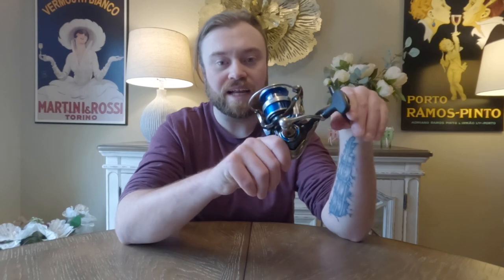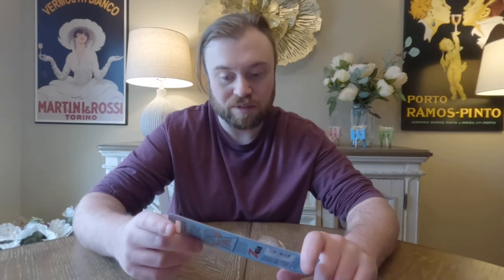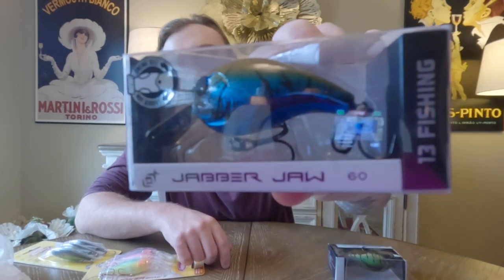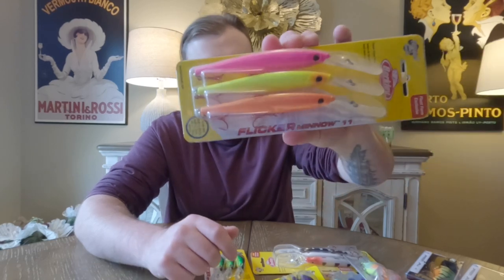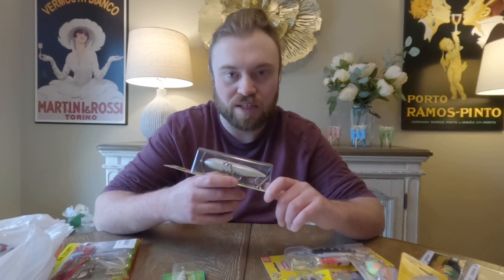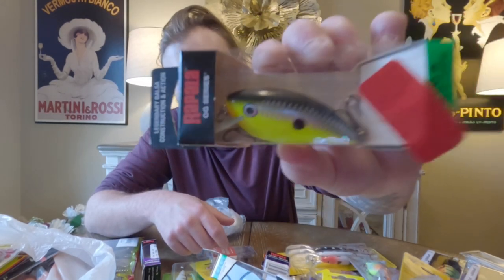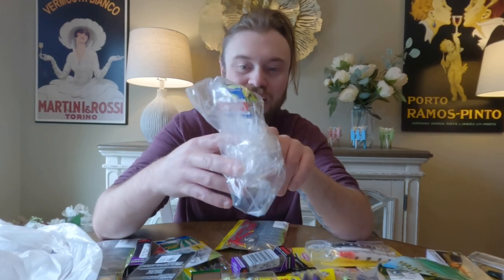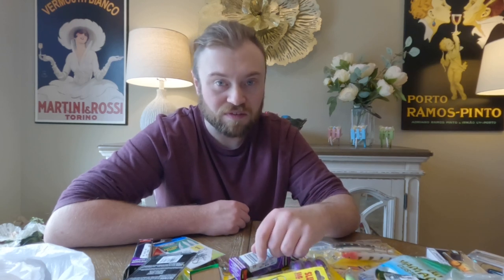Unboxing Fishing Gear 2024 + Big Announcement!!!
I’m back guys!!! To start off the year I’ll be unboxing gear that I have gathered over the winter. Featuring rod, reels and of course lures!

I also have a BIG announcement to make ass well for this year!!!